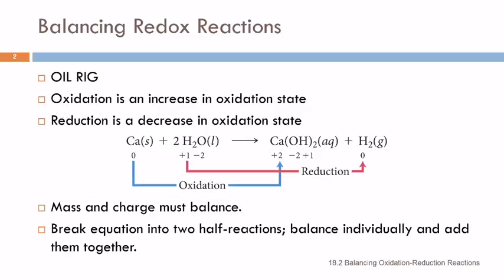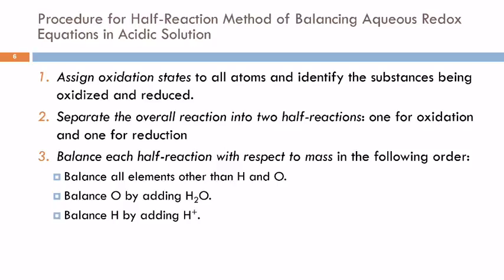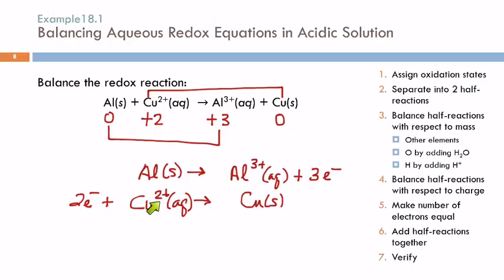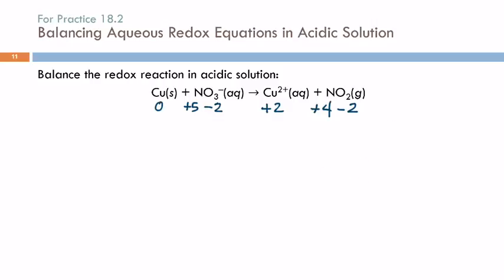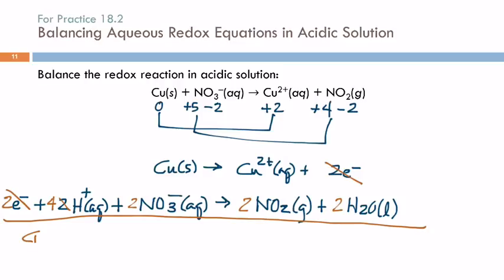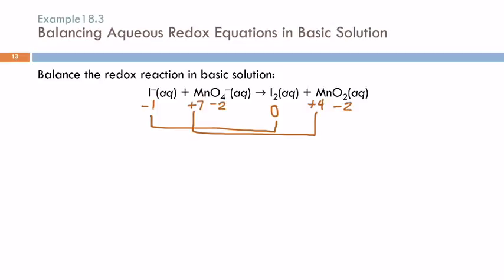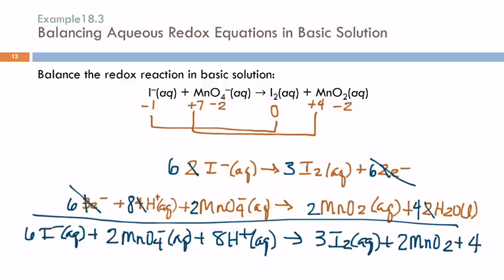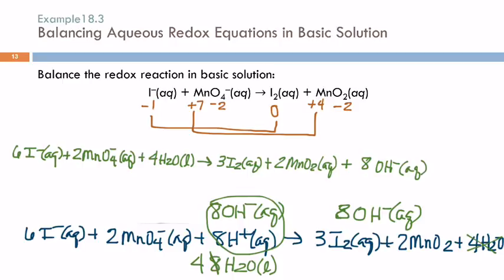18.2 Balancing Redox Equations